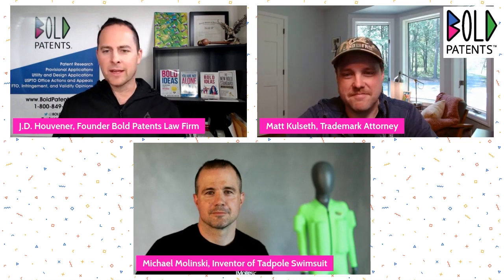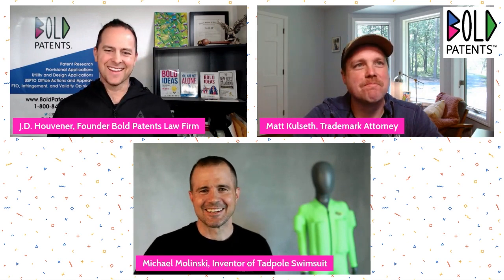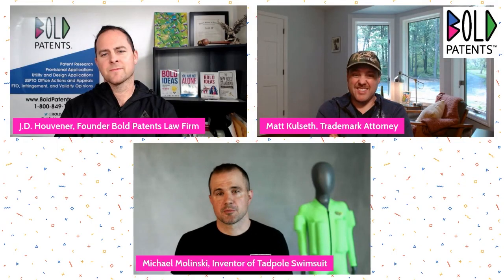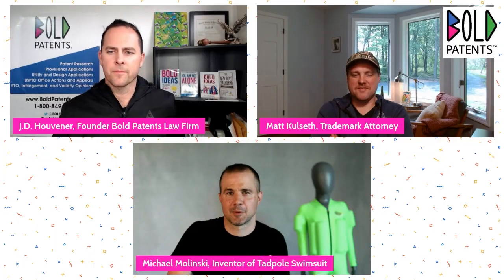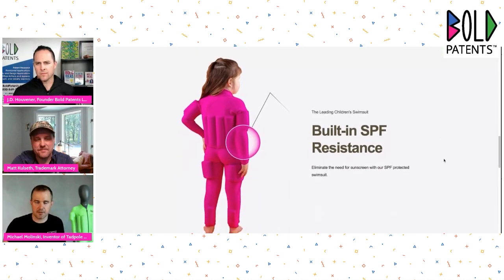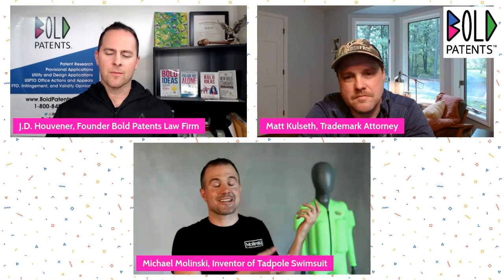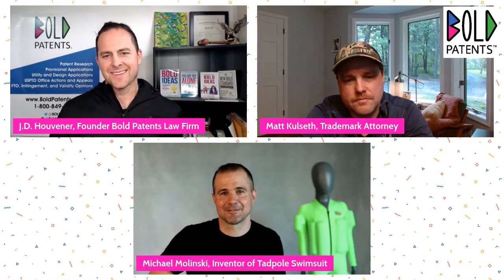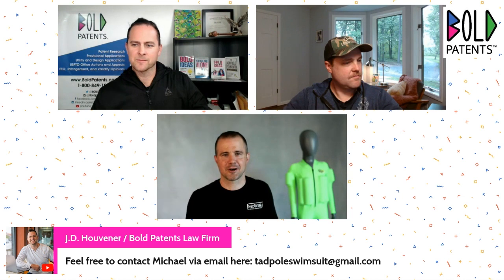Bold Inventor Interview: Michael Molinski and the Tadpole Swimsuit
We had a blast speaking with Michael Molinsski, inventor of the Tadpole Swimsuit. Necessity is the mother of all inventions. Michael has young kids, and the motivation was to help them learn how to swim. It's not a life vest/preserver but instead a training device - we get to learn about how he got started, how he protected himself, and what he plans to do next. Have a listen.

Have an Invention or Trademark Question? Schedule a Free Discovery Call

🚀 Top Inventor Resources 🚀

I AM NOT YOUR LAWYER.  Sorry!  You should contact your attorney to obtain advice with respect to any particular issue or problem.  Nothing here should be construed to form an attorney-client relationship.  See Hosseinzadeh v. Klein, 276 F.Supp.3d 34 (S.D.N.Y. 2017); Equals Three, LLC v. Jukin Media, Inc., 139 F. Supp. 3d 1094 (C.D. Cal. 2015).